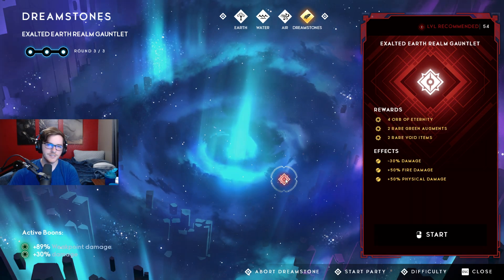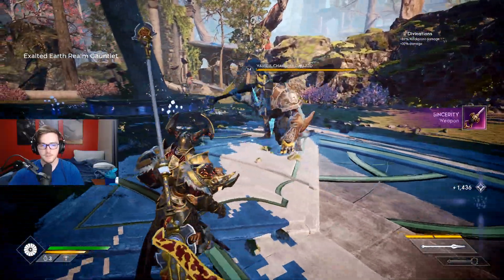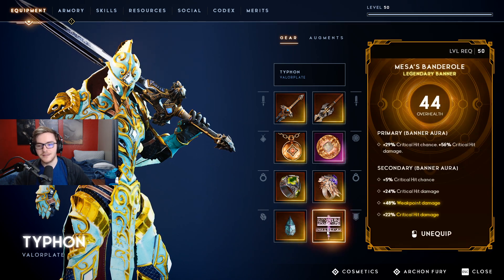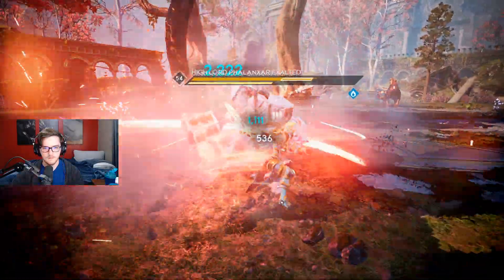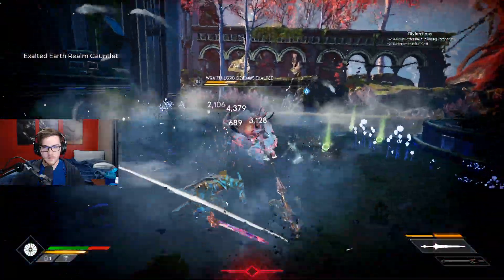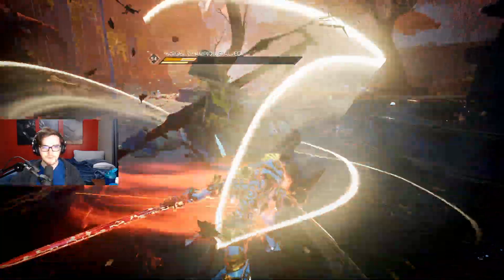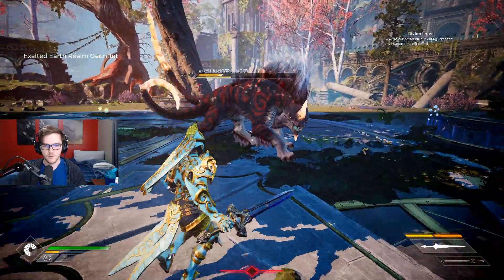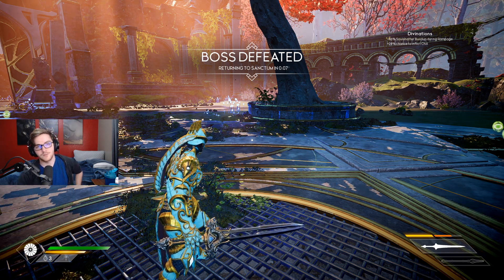Earth Gauntlet Exalted Guide - Dreamstone 54 Guide - Godfall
►Exalted Earth Gauntlet has 4 boss mobs and there can be some heavy shenanigan's at play. I'll try to show and explain how the fights play out. A lot of the attacks are strongly telegraphed but others have the young 1 frame start ups.